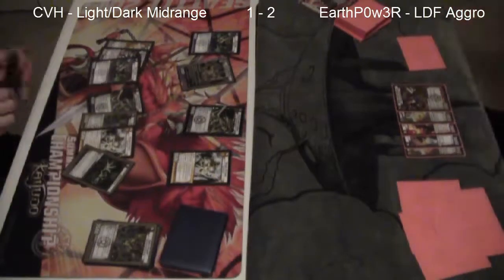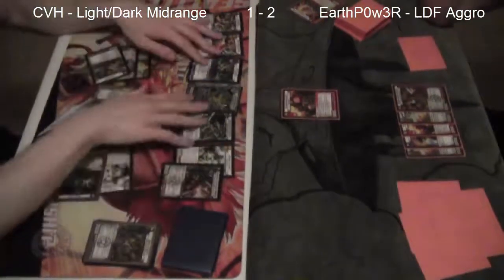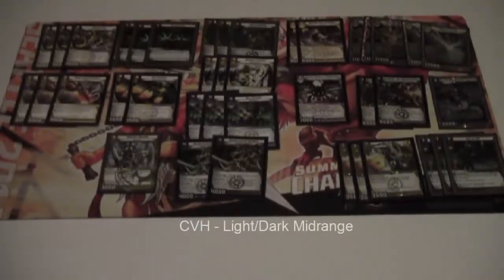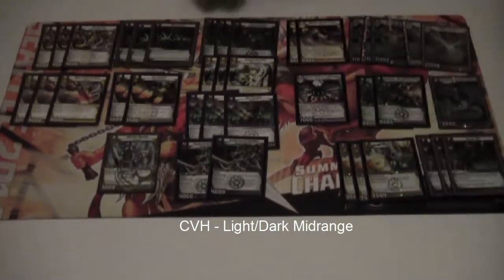Kaijudo - Duel Series #3: LD MidRange vs LDF Aggro (CVH vs EarthP0w3R)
Today we pit LD Midrange, a deck that made a couple ripples in Champs meta, vs LDF Aggro, the Kevin Winther Special! Both decks have a lot of potential in the upcoming KMC Season. Check out how they fair against each other here! Enjoy!

Thundersultan's Ebay Store